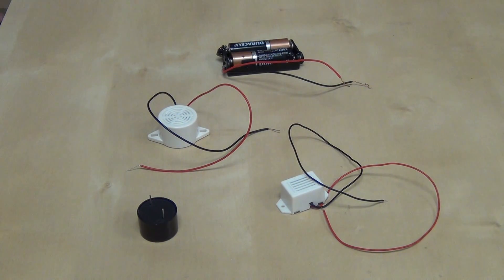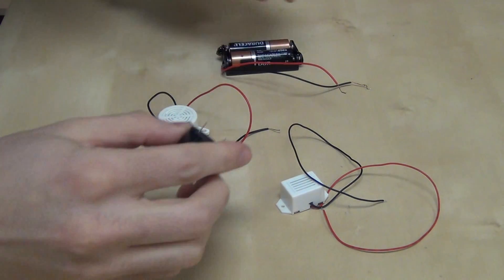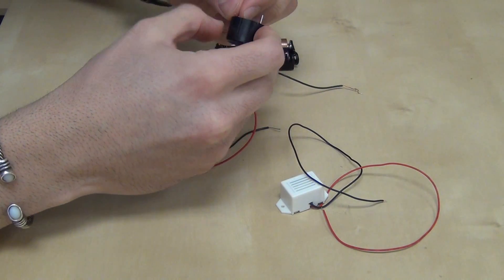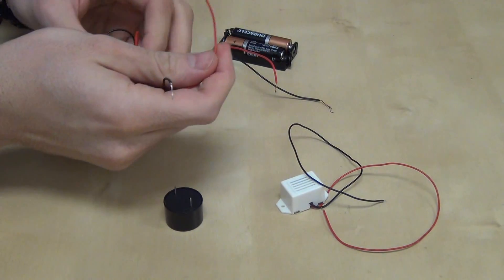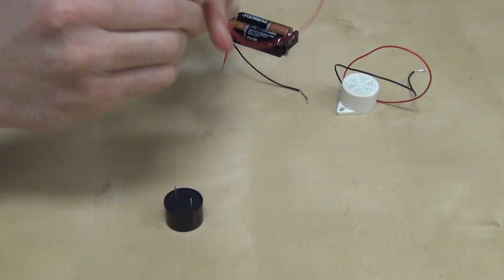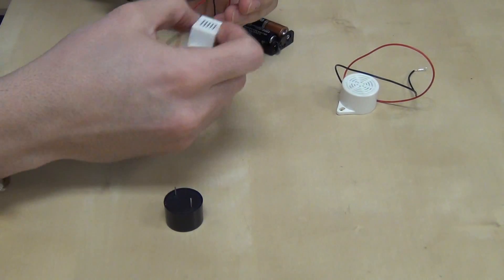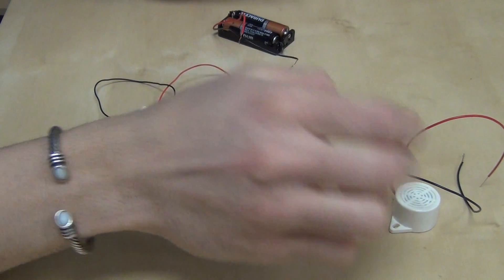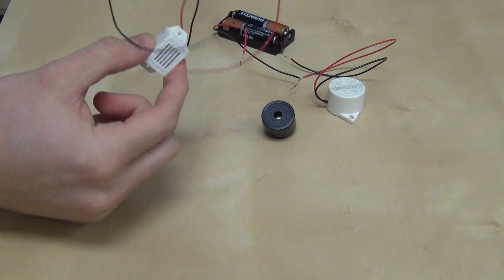Different Buzzer Sounds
Here we're testing how 3 different buzzers sound with 3 volts.
The buzzers can be found at

Type Buzzer in the search field or search by product code: BZRP2418, BZRW3R and BZRW3.